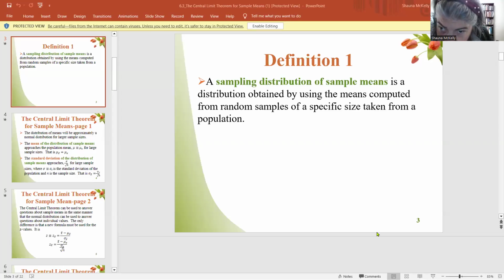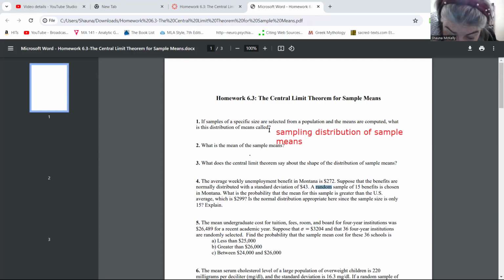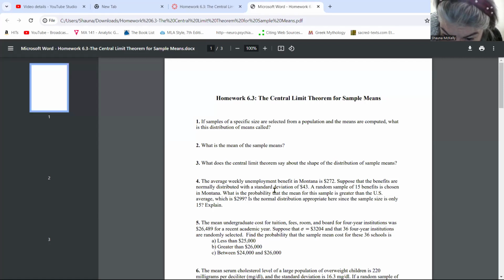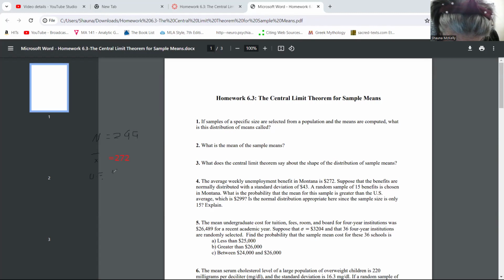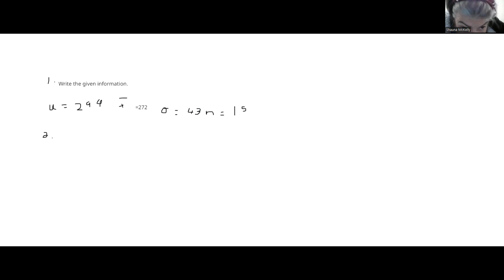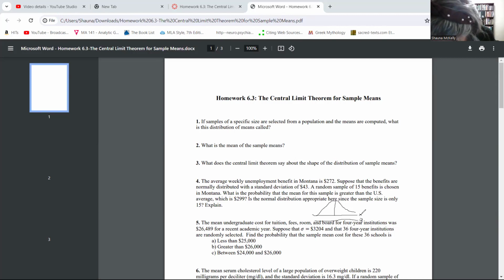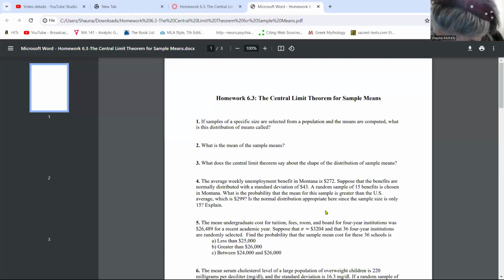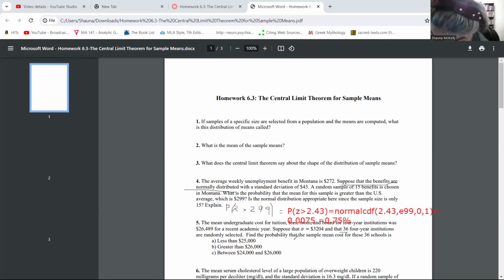Section 6 .3 Homework Help (Problems 1, 2, 3, 4)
In this video, Shauna discusses the differences between using the normal curve to find probabilities related to one person or object versus a sample of n larger than 1. She touches on the underlying assumption of a normal population distribution and its ramifications for the value of n. She also works through one full example.